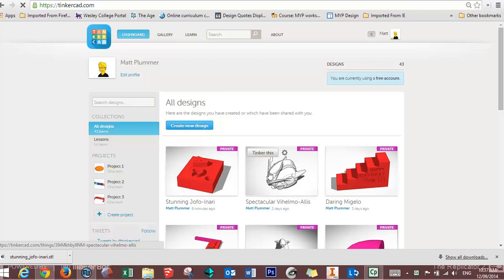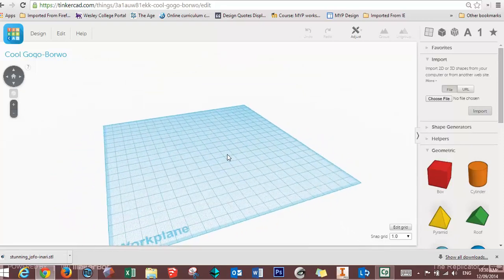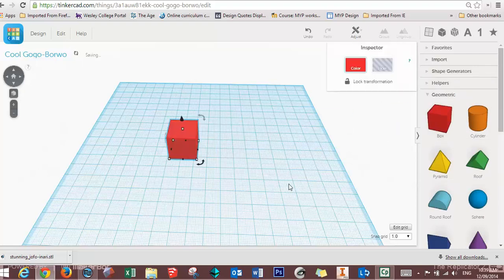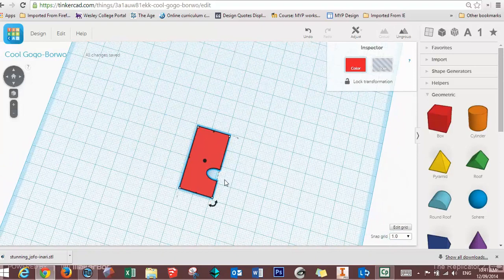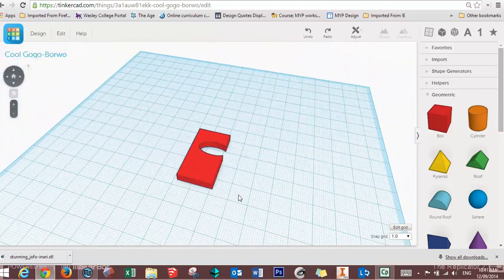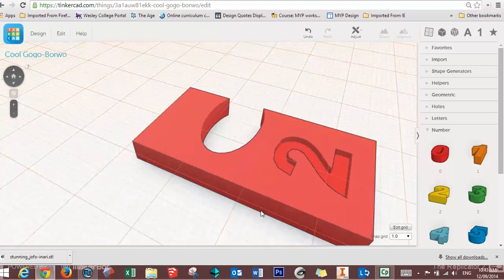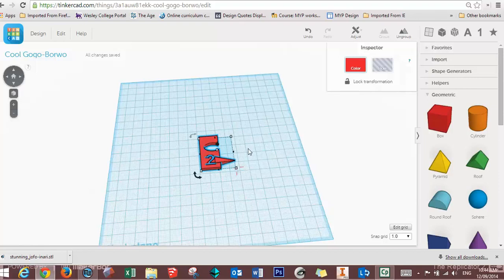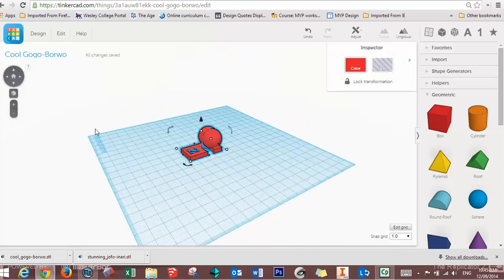tinker cad 1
Getting started with TinkerCad